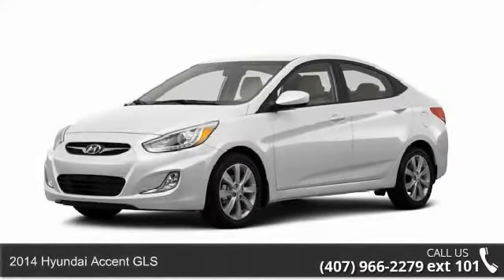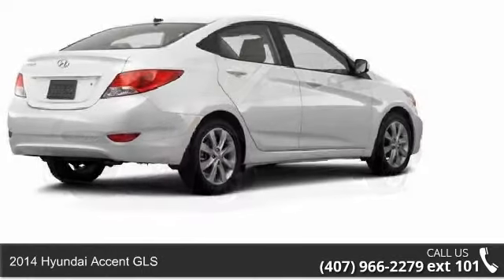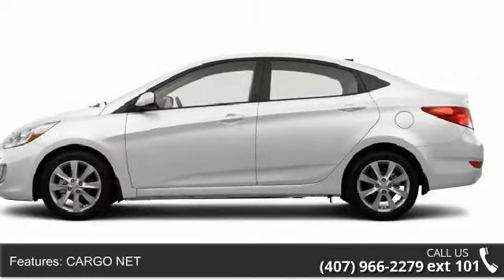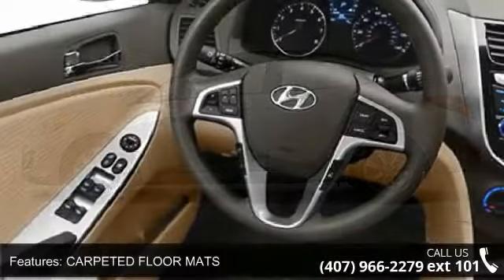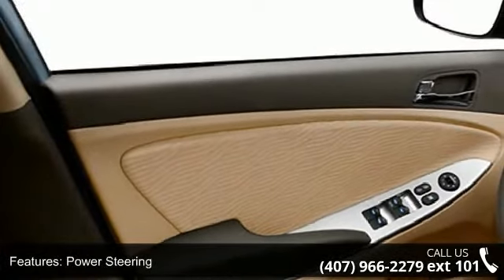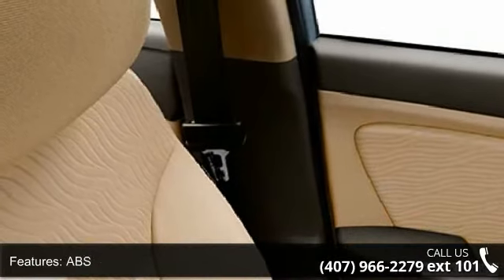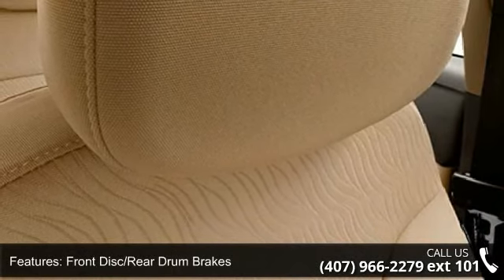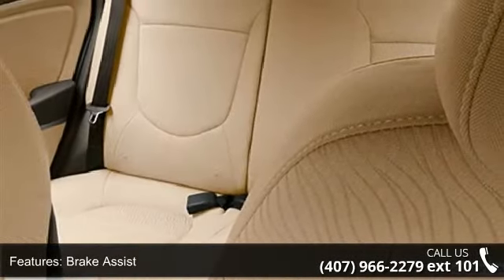2014 Hyundai Accent GLS - Universal Hyundai - Orlando, FL...